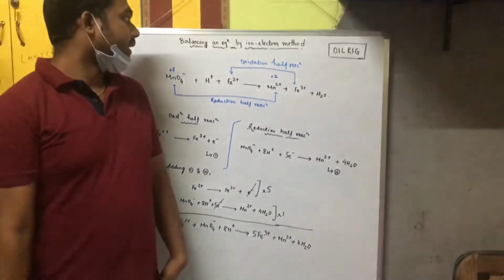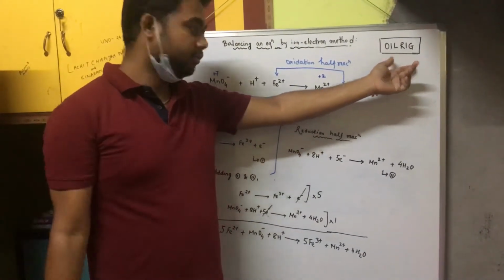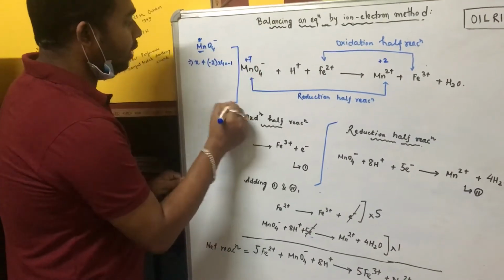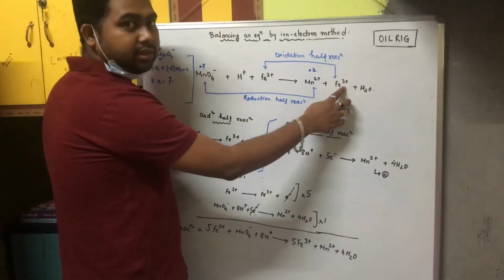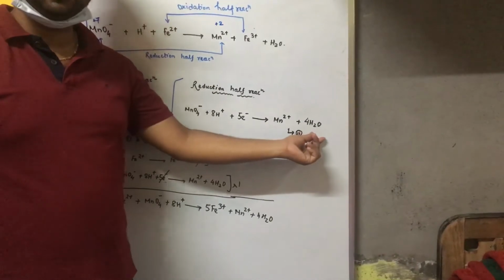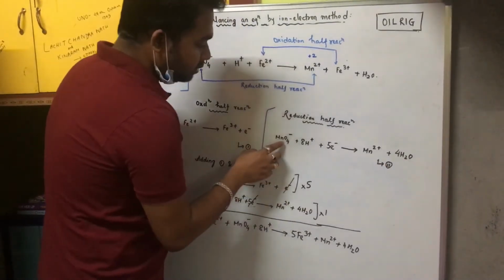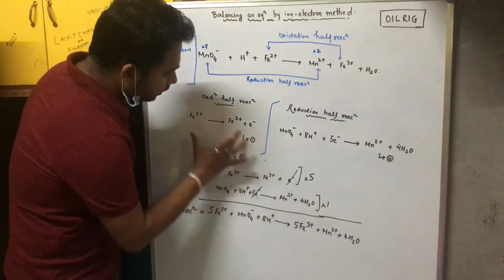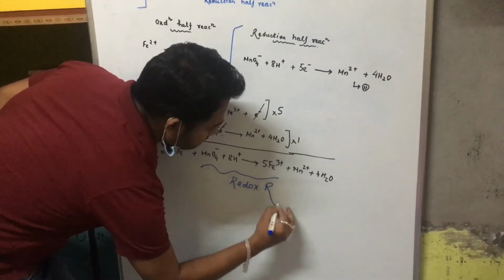How balance a redox reaction in terms of ion electron method ( in acidic medium )